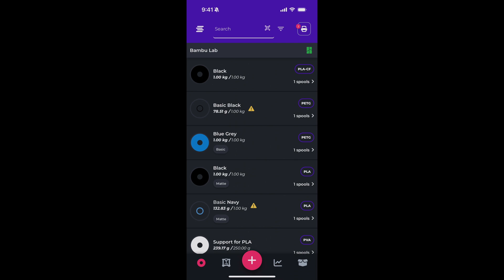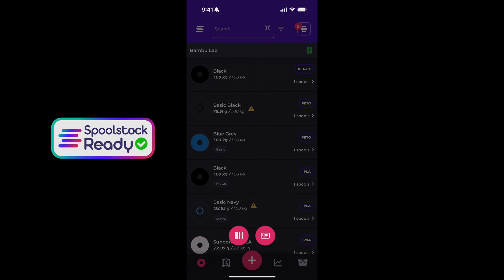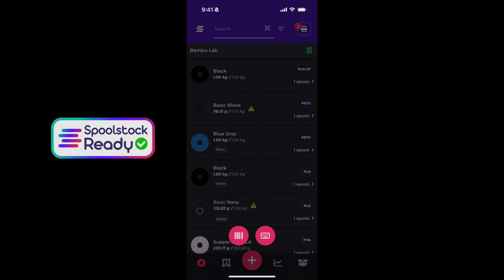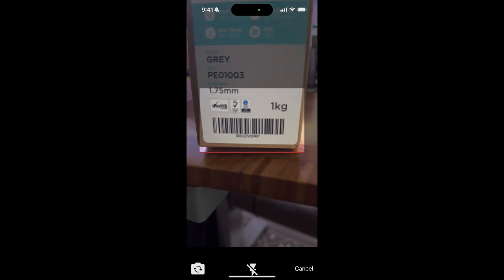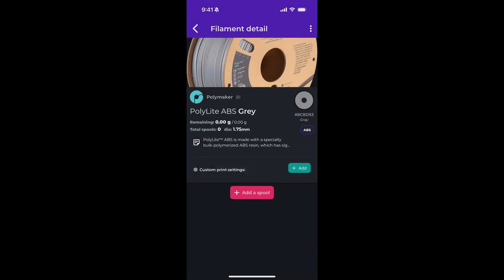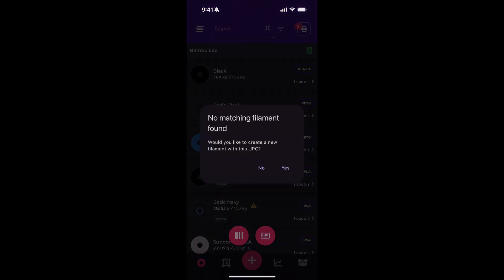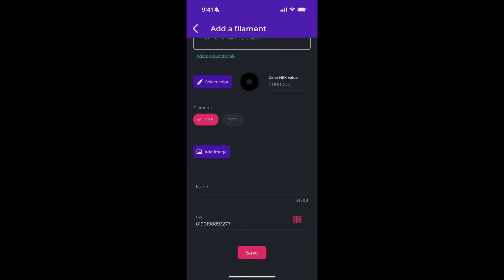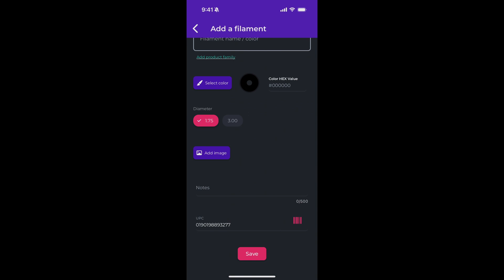Add a new filament using "Spoolstock Ready"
Introducing Spoolstock Ready!

Effortless Inventory Management-
With our new Spoolstock Ready feature, adding new 3D printer filaments to your inventory is as simple as scanning the barcode on the product packaging. This automation ensures that your filament details are accurately and instantly updated in your Spoolstock app.

Save Time, Print More-
No more manual data entry—just scan and add. Spoolstock Ready lets you focus on creating instead of managing inventory, giving you more time for your projects.

Avoid errors and inconsistencies with Spoolstock Ready. Scanning supported filament barcodes provides precise, reliable data, keeping your inventory up-to-date and accurate.

Look for the Spoolstock Ready Badge-
Look for the Spoolstock Ready badge on manufacturer websites, packaging, and resellers like Amazon. This badge ensures compatibility with our quick-scan feature for a seamless experience.

Launch Partners: Polymaker, Protopasta, Numakers!
We are thrilled to announce our launch partners, Polymaker, Protopasta, and Numakers. These industry leaders are among the first to support Spoolstock Ready, making it easier than ever to manage their high-quality filaments. Whether you're using Polymaker’s innovative materials, Protopasta’s specialty filaments, or Numakers high-quality spools, Spoolstock Ready ensures you can quickly and accurately add them to your inventory. More partners coming soon!

Enhance Your Workflow-
In the fast-paced world of 3D printing, efficiency is key. Spoolstock Ready is designed to streamline your workflow, giving you more time to innovate and less time managing inventory.

Update your Spoolstock app and start enjoying the benefits of Spoolstock Ready. Experience the future of 3D printer filament management with the convenience of barcode scanning. Your next project is just a scan away!